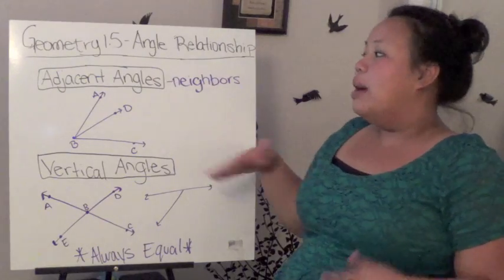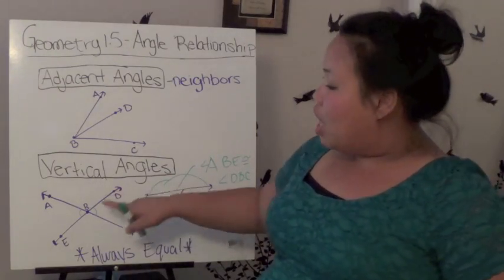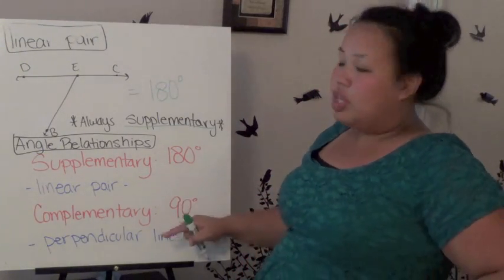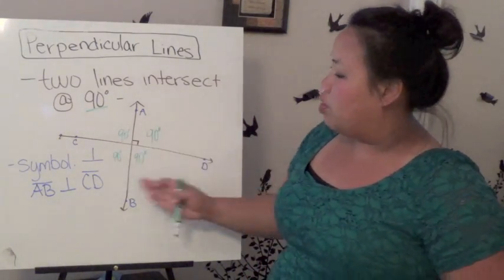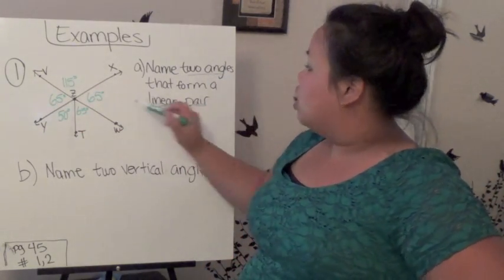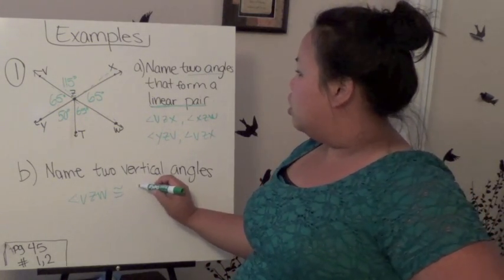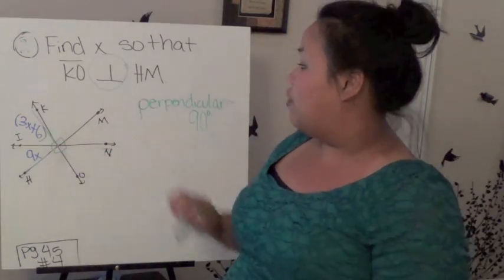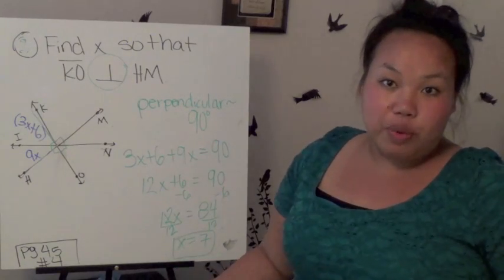Geometry 1.5 - Angle Relationships